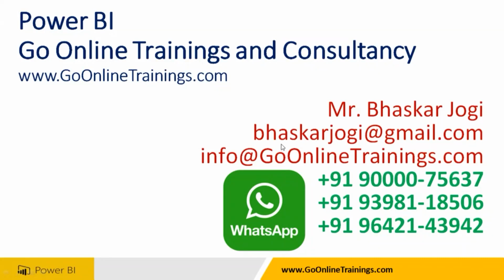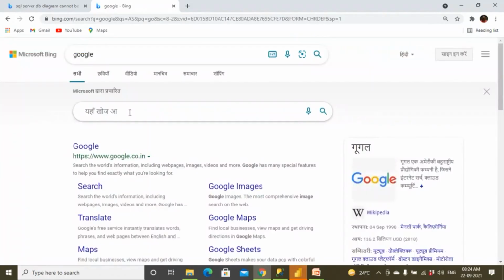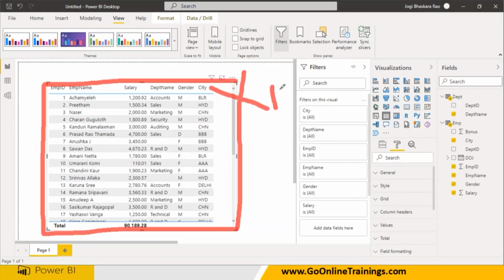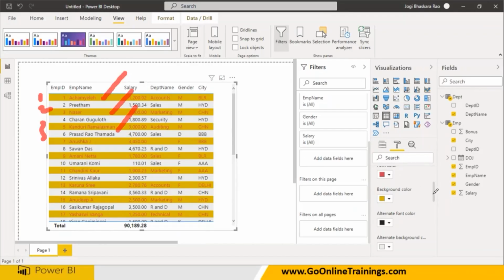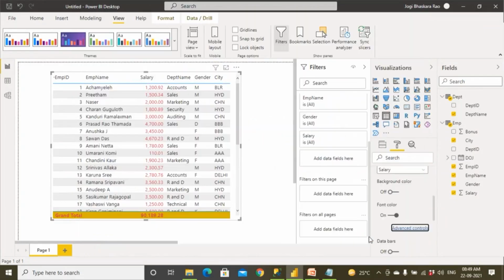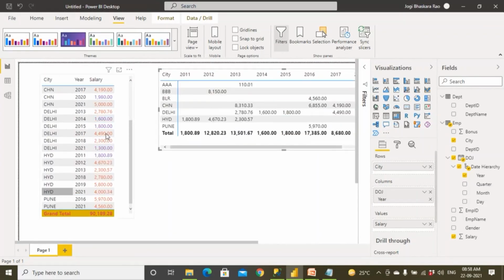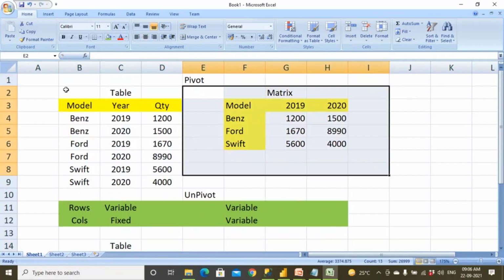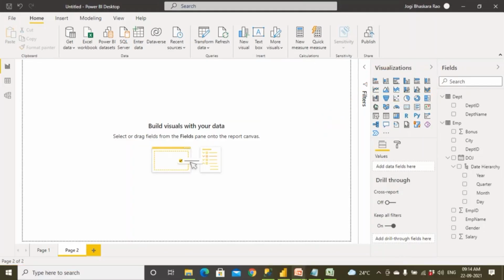Power BI Views Session 16 Power BI DB Diagrams Issues and Solutions, Table and Matrix Visualizations